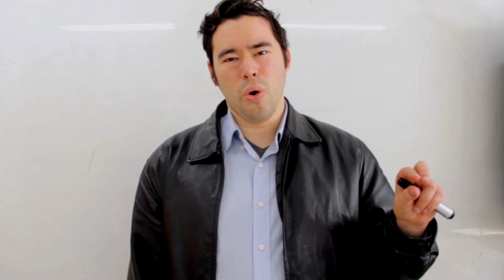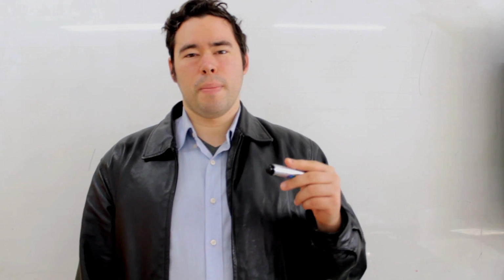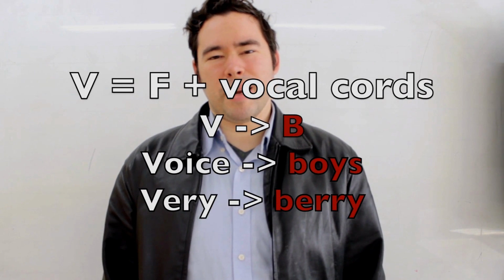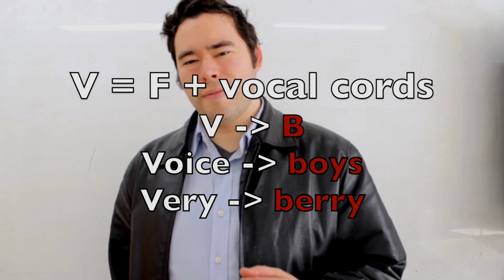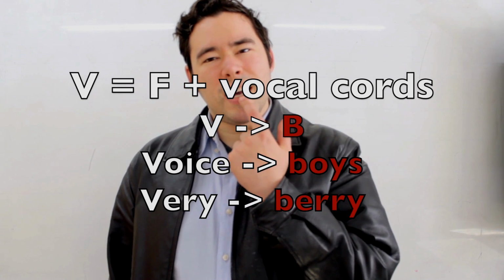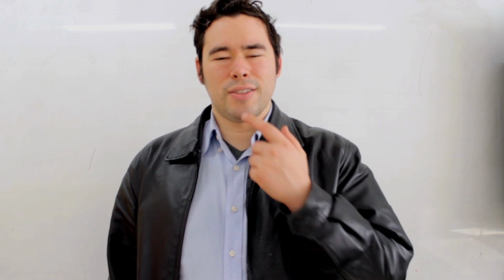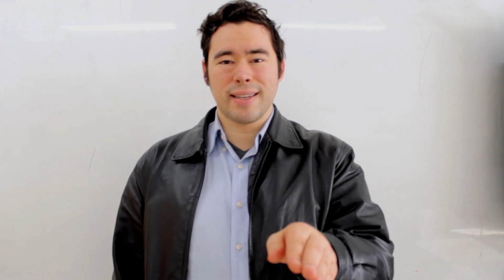Common Pronunciation Mistakes for Spanish Speakers Learning American English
Hispanohablados, quieren hablar Inglés con acento perfecto? Este vídeo es para ti!

Aprendan cómo pronunciarlos en Ingles... como los Norteamericanos.

Common pronunciation mistakes:
I as spanish I (EE) = Ship vs. Sheep
V as B = Very vs. Berry
Y as J = Yellow vs. Jellow
Th as D = This vs. Dis
Ai as E = Pain vs. Pen
Y as J or SH = You vs. Jew or Shoe
H as J = HHHello? vs. Hello?
Sp as Esp = Spinach vs. Espinach

I show you how to fix most of these. Record yourself as you practice each sound until it sounds like me or another Native English speaker.